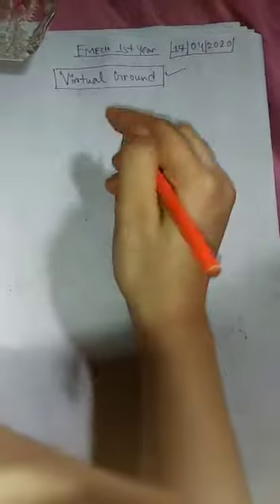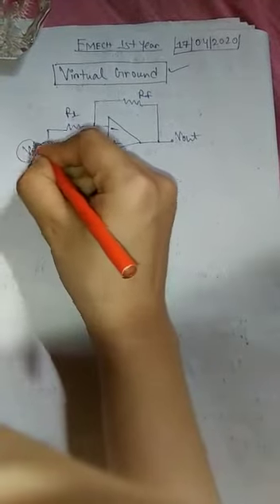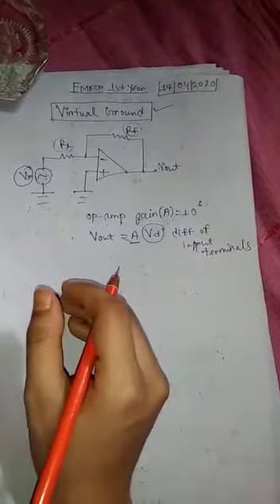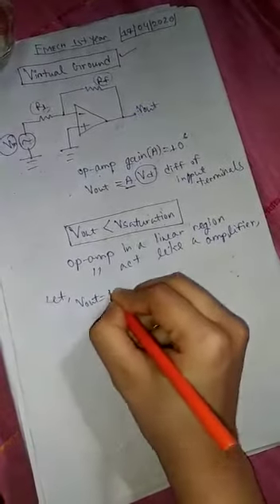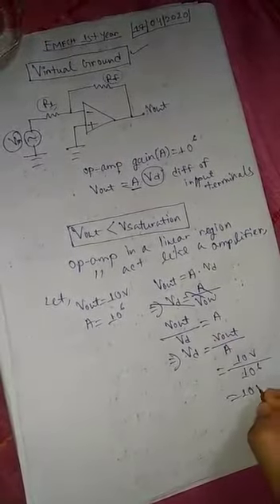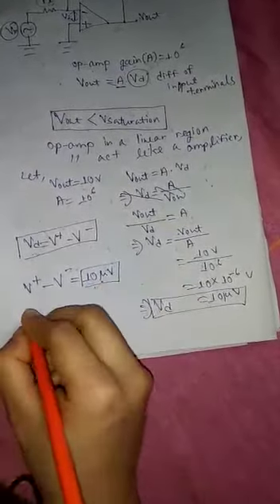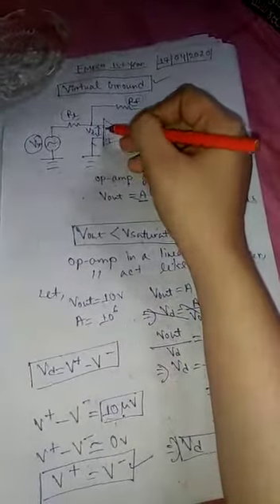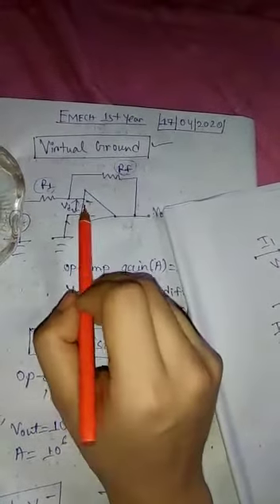Virtual Ground in Op-amp(Operational Amplifier)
Video from Tithi😊